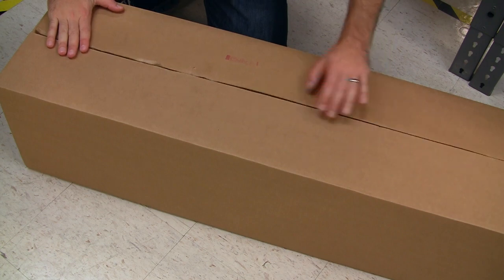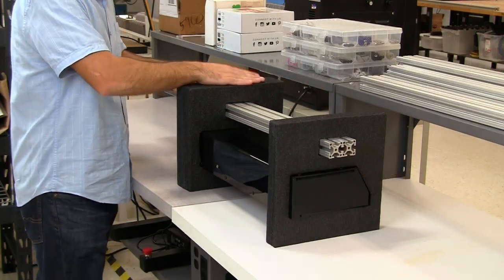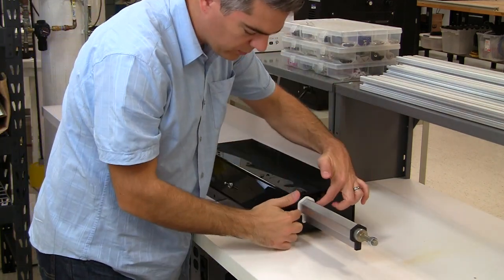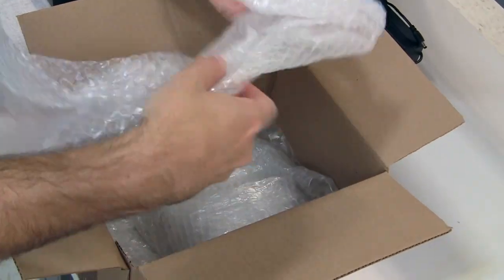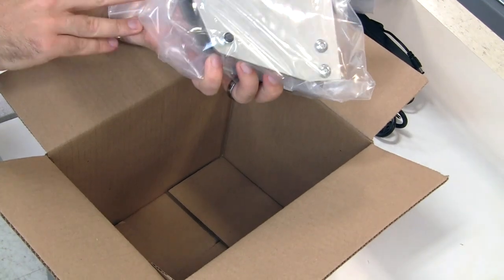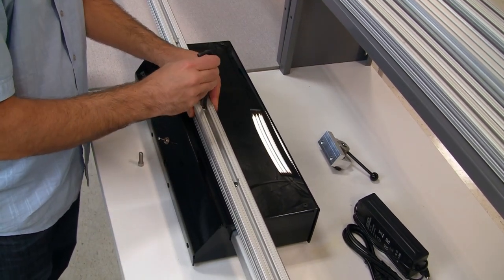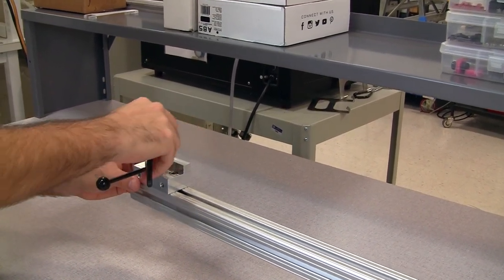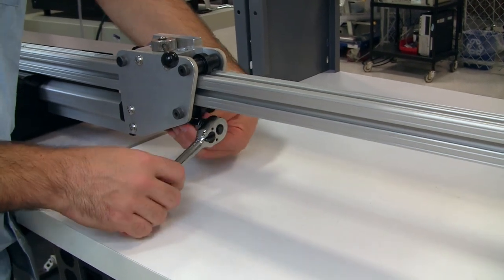Mandrel Puller Setup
Unboxing and setup of Pilot Line's Mandrel Puller. This simple machine allows the stretching and release mandrels after materials have been formed over them.

Maximum pulling force: 400lbs
Clamping range .015" to .125"
Pull length range: 6 to 96 inches